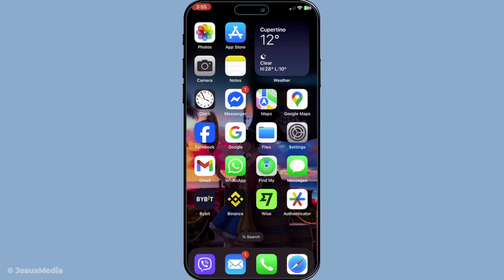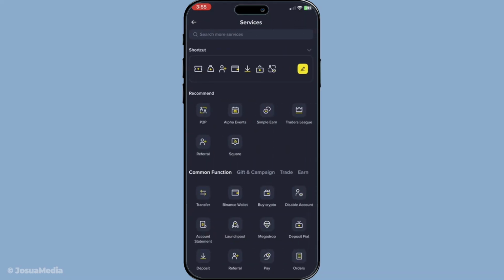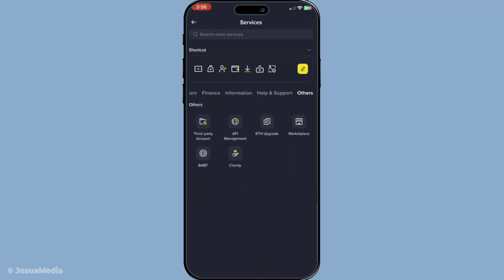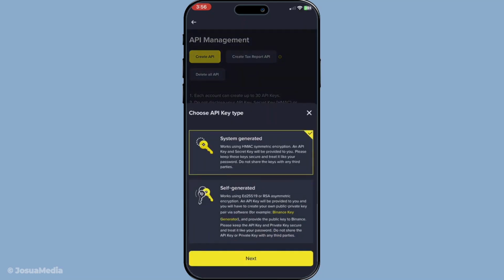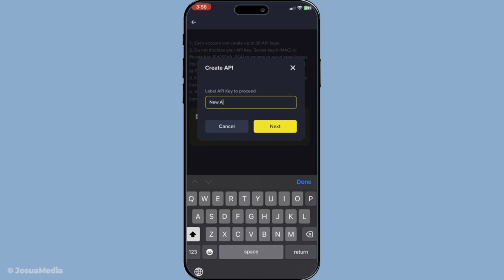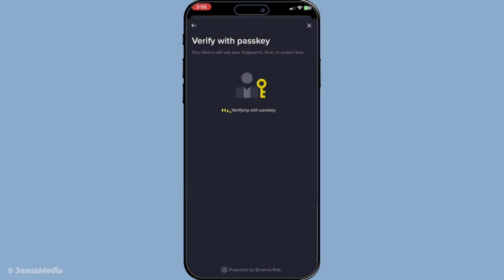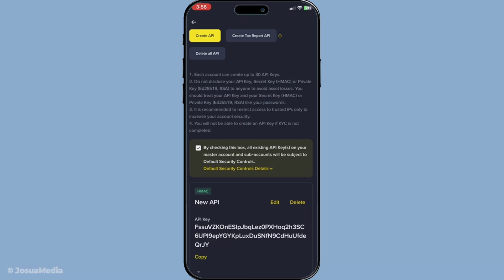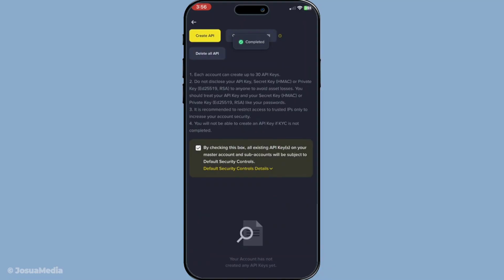How To Create And Security Guide (Binance Api Key) (Full 2025 Guide)